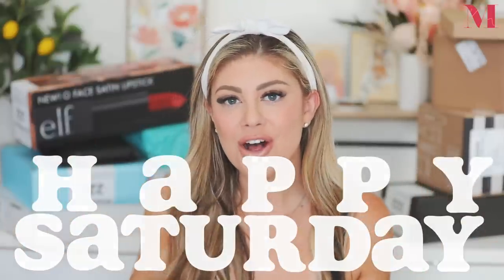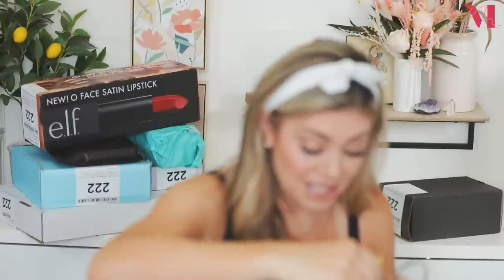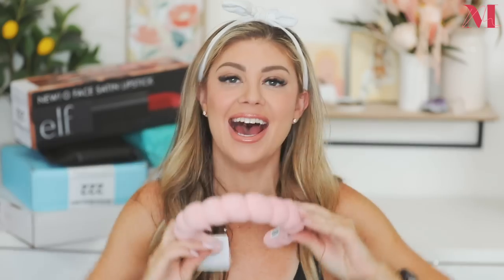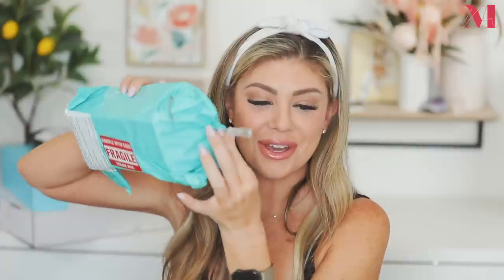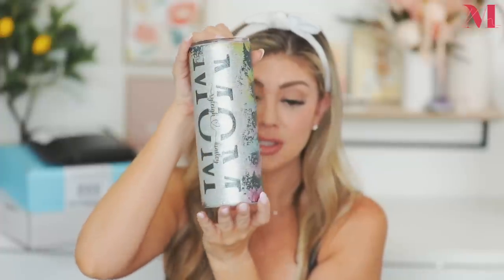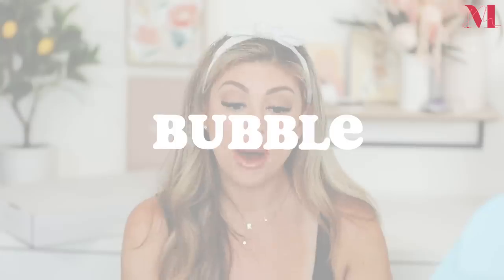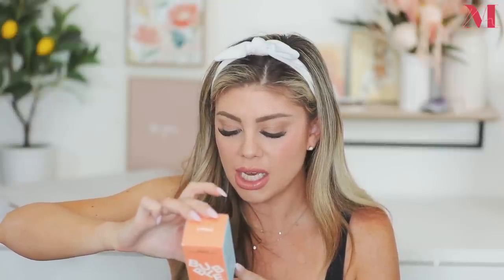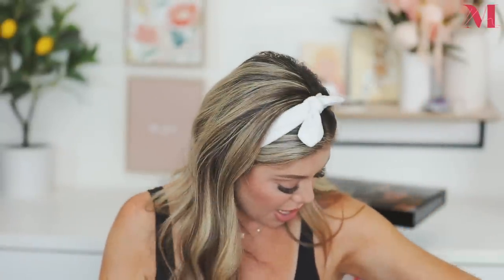MASSIVE PR UNBOXING HAUL | BEST NEW MAKEUP LAUNCHES THIS WEEK!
Tower 28 Sos (Save. Our. Skin) Daily Rescue Facial Spray

Bubble Skincare Day Dream Vitamin C + Niacinamide Tone and Texture Serum

♡ FOLLOW ME ♡

UPS Mailbox:
10531 4s Commons DR. #222